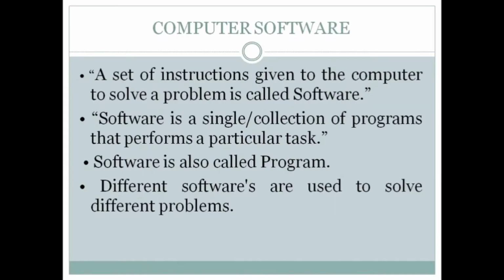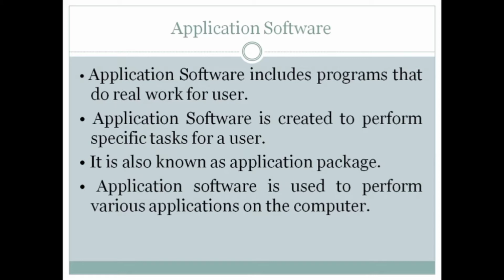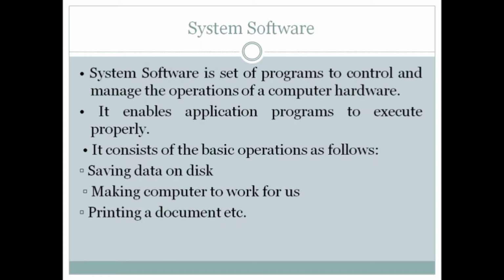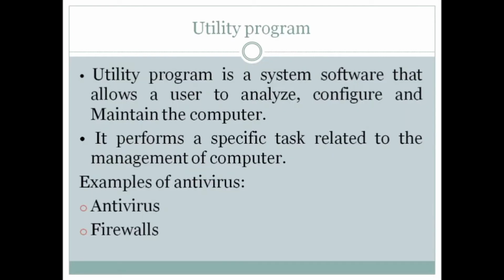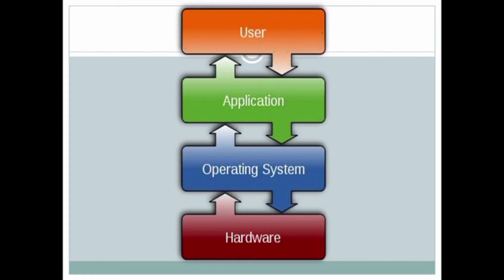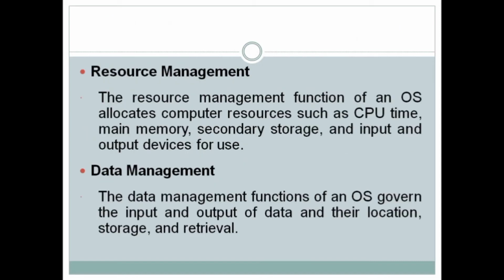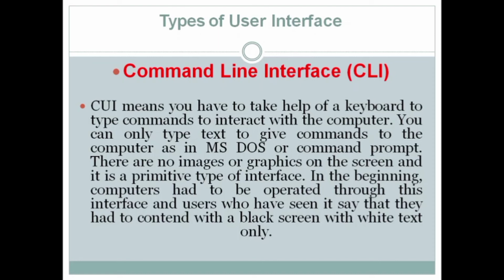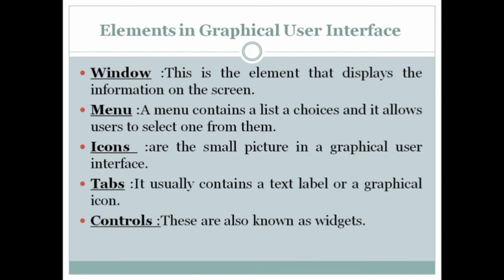Types of Computer Software 🐝